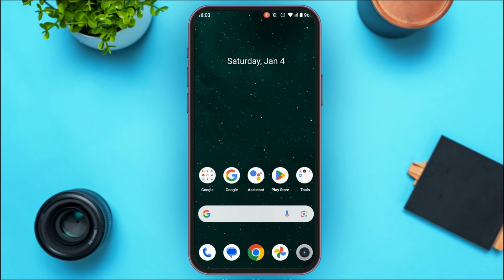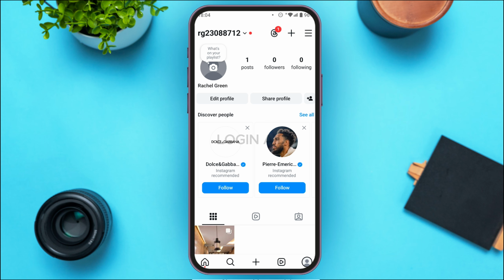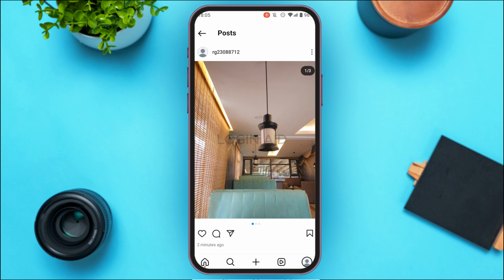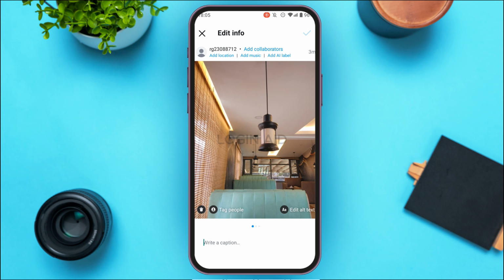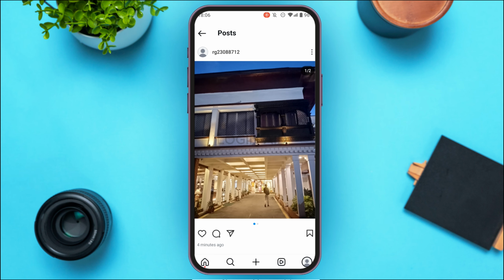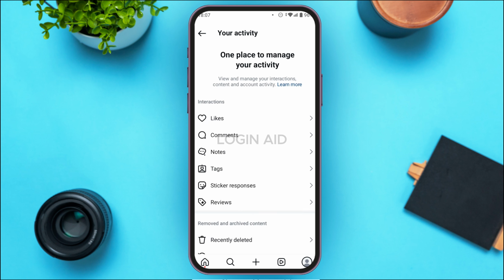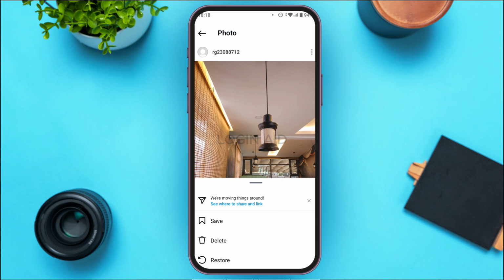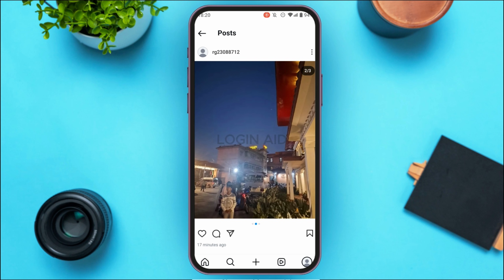How To Change The Order Of Photos On Instagram After Posting 2025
Did you know you can change the order of your photos on Instagram after posting them? In this video, we’ll show you how to rearrange your photo posts and give your profile a fresh look. Whether you want to highlight specific moments or adjust your feed layout, this easy method lets you maintain the perfect aesthetic for your account.